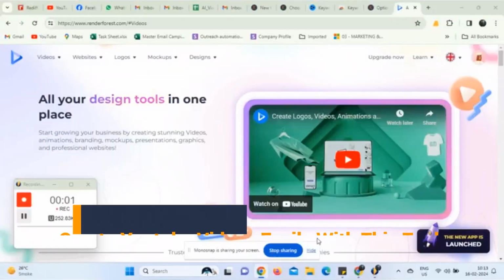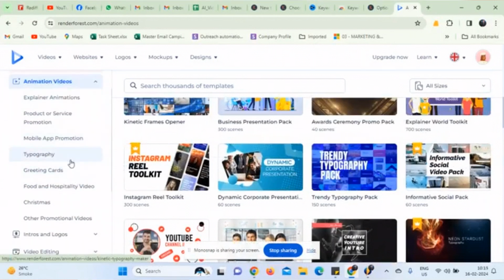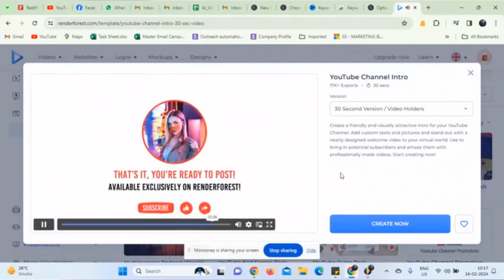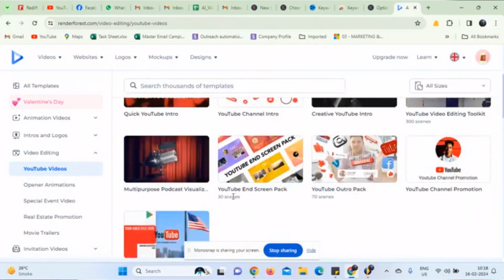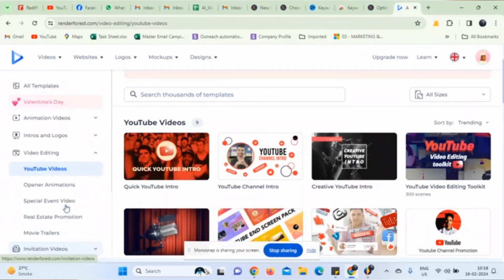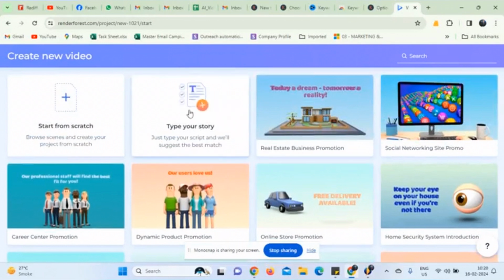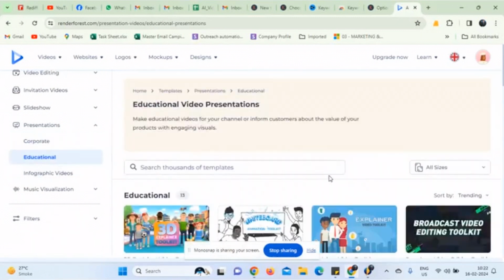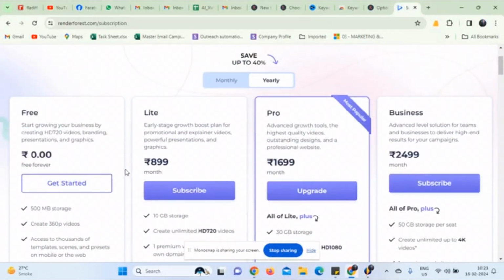Easily Create Your Youtube Videos With This AI Platform .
Say goodbye to complicated video editing and hello to effortless content creation with this AI platform.

Easily create stunning YouTube videos with just a few clicks and take your content to the next level! Save time and frustration with this game-changing tool.